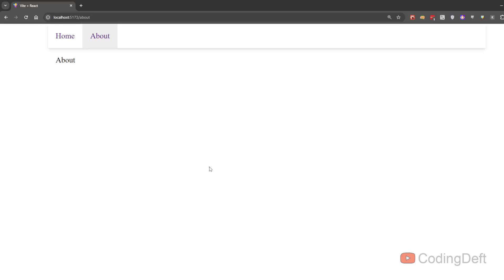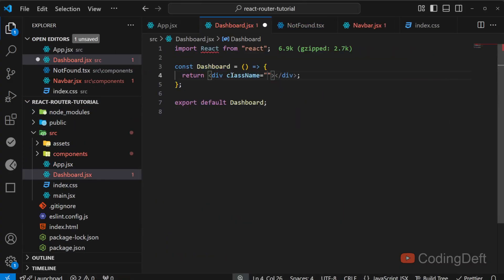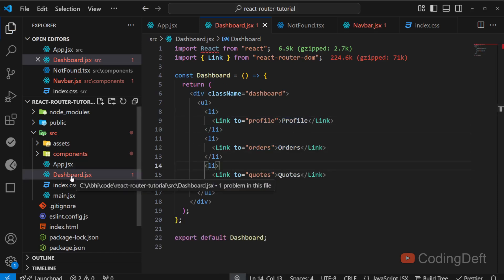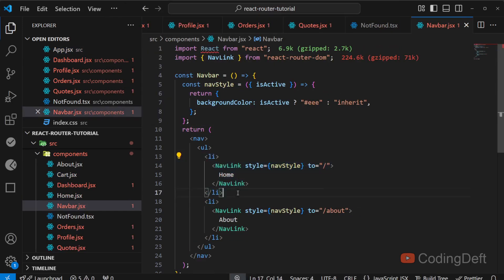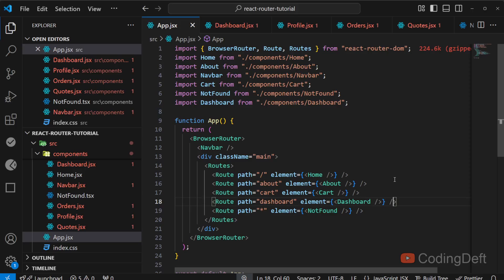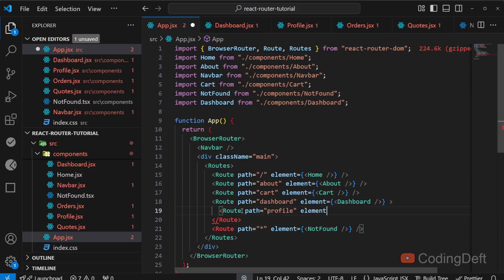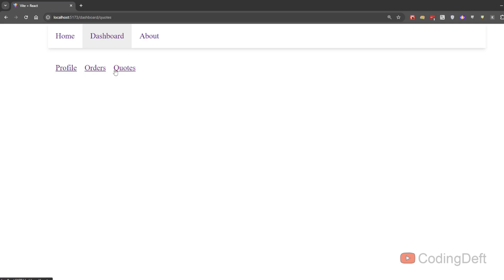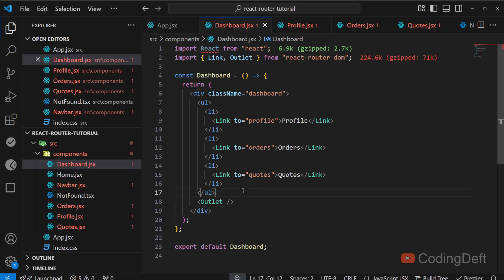Nested Routes | React Router Tutorial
Learn how to configure nested routes in react-router 7 | Video series explaining react-router in depth